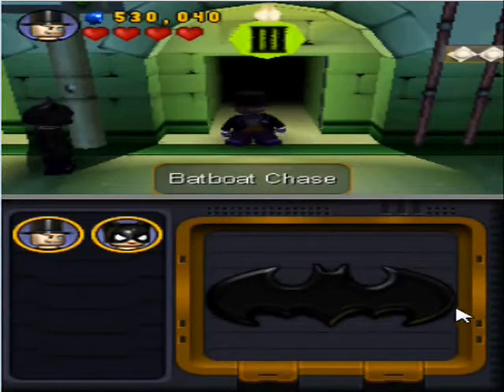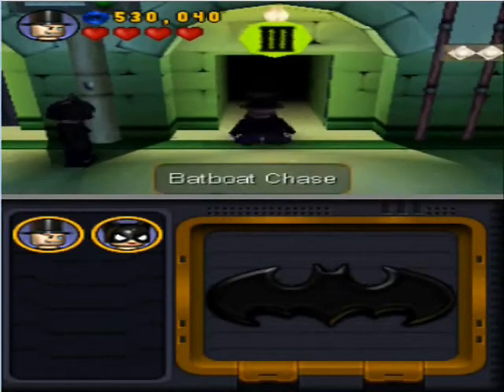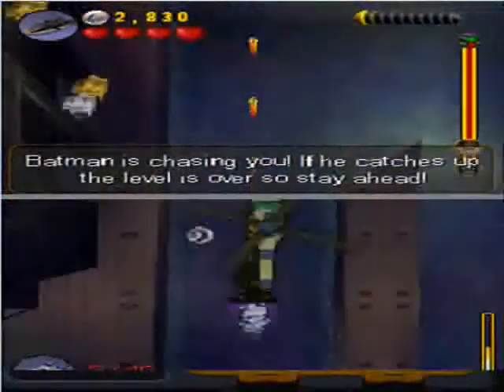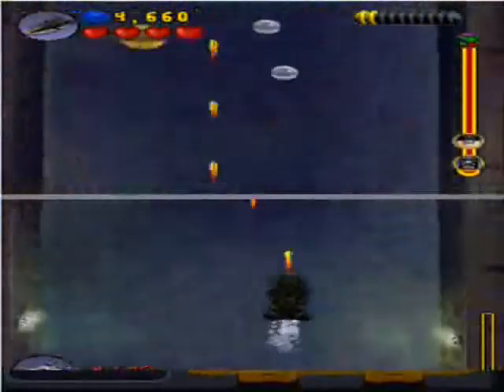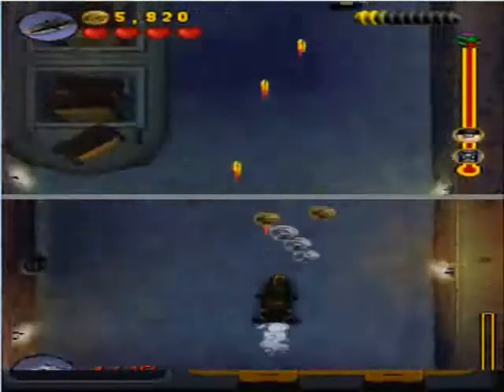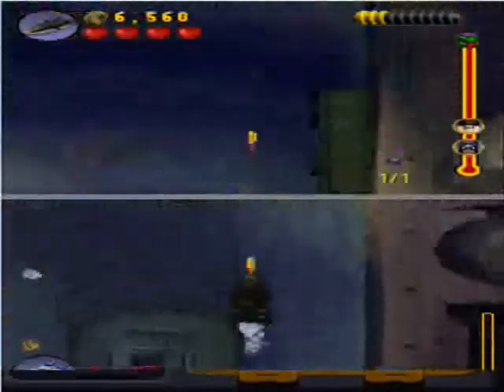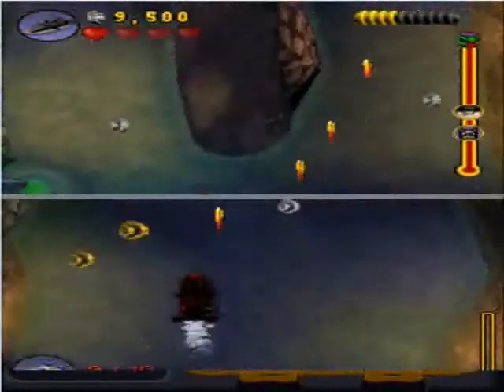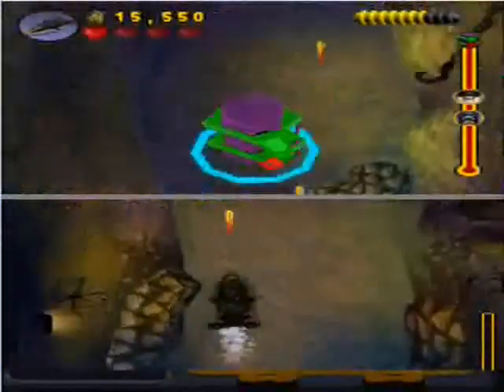Let's Play Lego Batman (Villains) Part Eight - Whose Boat Is It, Anyway?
Penguin's? Has to be, because last I checked Killer Croc looked at boats and went, "Ha! Boats! ^w^"